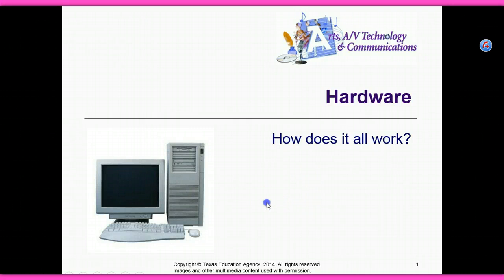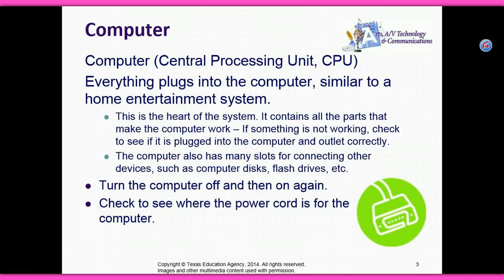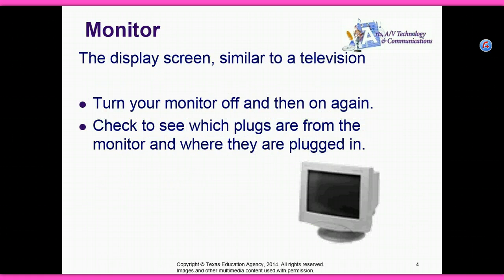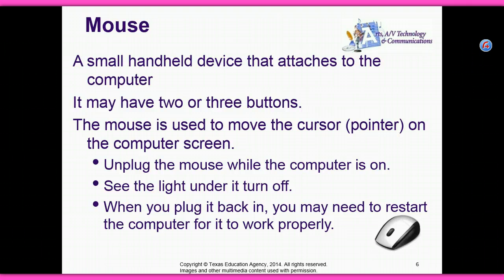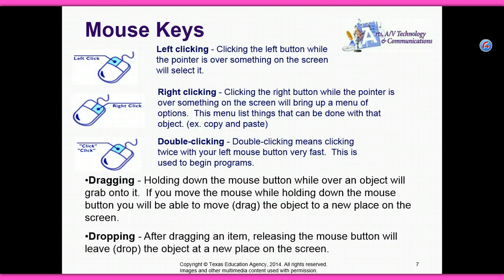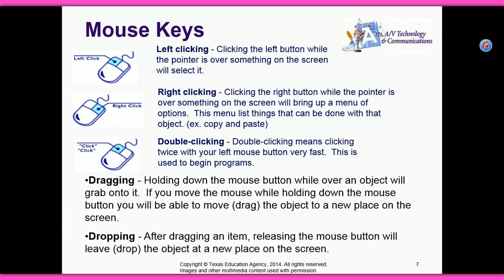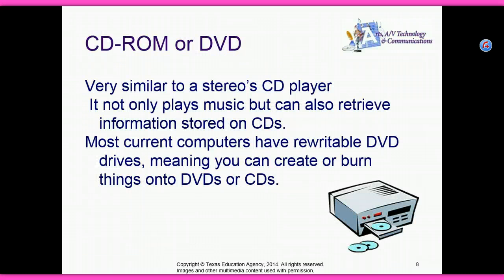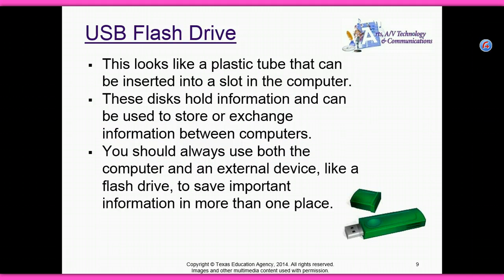Hardware - How does it all work?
Knowing the input devices for a computer.